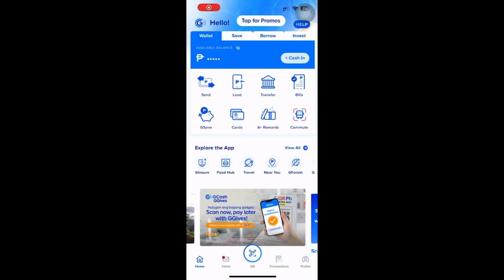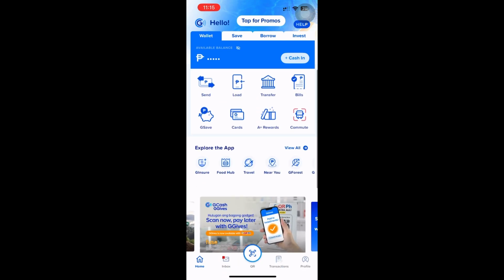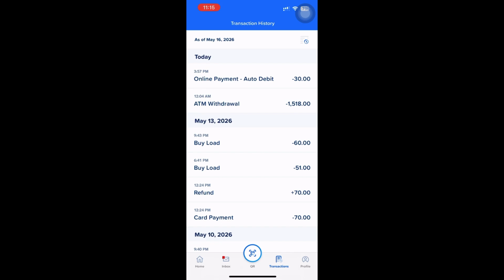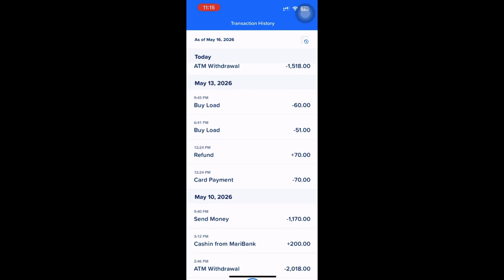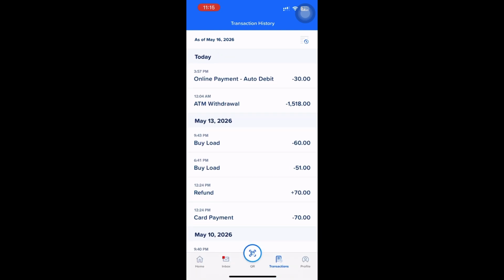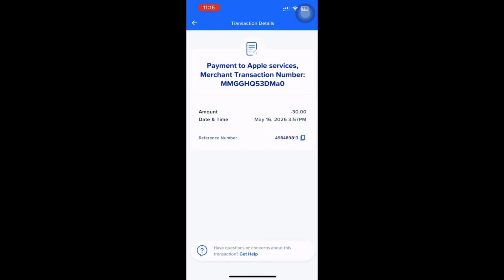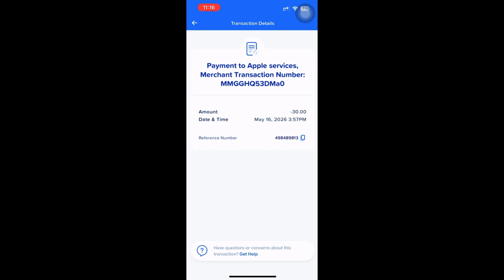Como obter um recibo no GCash [Guia Completo 2026]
Neste vídeo, mostrarei como obter um recibo do GCash para usar como comprovante de suas transações e pagamentos. Você aprenderá onde encontrar seu histórico de transações no aplicativo, como visualizar detalhes específicos de pagamentos e as melhores maneiras de baixar, compartilhar ou salvar seus recibos digitais.

Este tutorial sobre recibos do GCash abordará:
✅ Navegação até as seções Transações, Atividade ou Caixa de Entrada na tela inicial
✅ Localização de transações específicas para envio de dinheiro, pagamento de contas, transferências bancárias ou recargas
✅ Identificação de detalhes importantes do comprovante de pagamento, como número de referência, data e valor
✅ Como baixar, compartilhar ou capturar uma imagem da transação diretamente para o seu celular
✅ Verificação de cópias alternativas de confirmação por meio da caixa de entrada do aplicativo GCash, SMS ou e-mail cadastrado
✅ Localização de transações antigas ou contato com o suporte caso um recibo não seja exibido após um pagamento bem-sucedido

Ao final deste vídeo, você saberá como recuperar e salvar um recibo oficial de transação da sua conta GCash sempre que precisar verificar um pagamento. Se você está procurando como obter um recibo do GCash, baixar o histórico de transações do GCash, encontrar o número de referência do GCash ou salvar um comprovante de pagamento do GCash, este vídeo é para você.

💡 Dica: Sempre salve ou faça uma captura de tela do seu recibo imediatamente após realizar uma transação importante, pois o histórico de transações no aplicativo geralmente exibe apenas as suas atividades mais recentes.